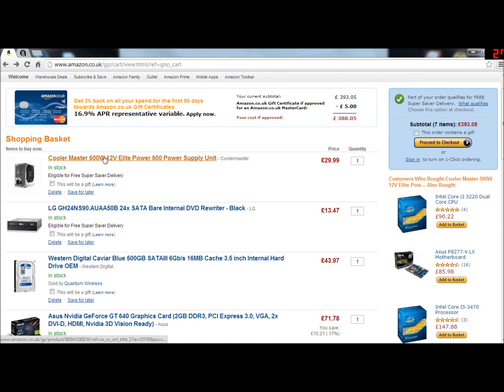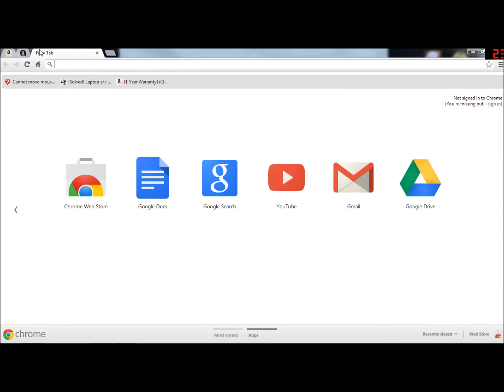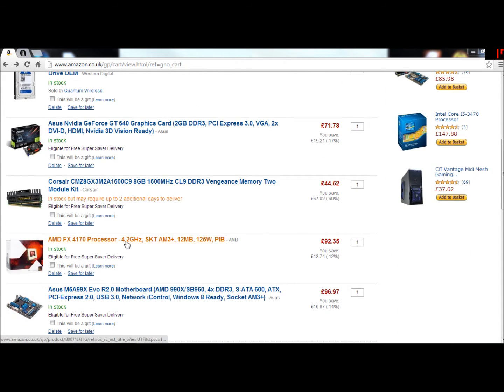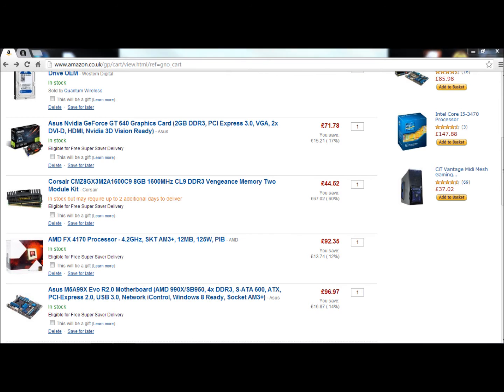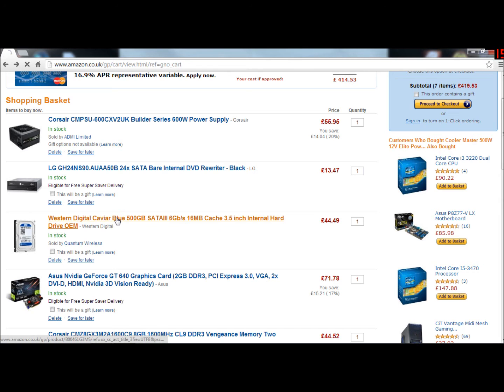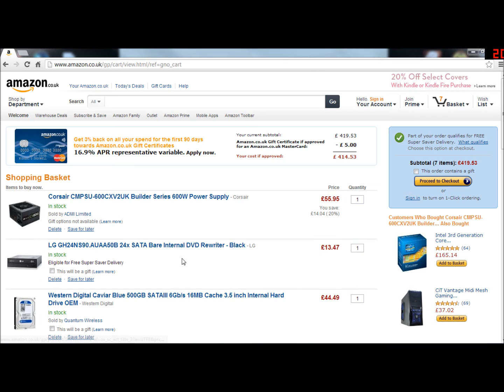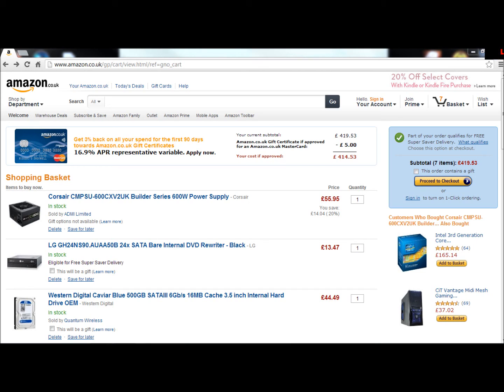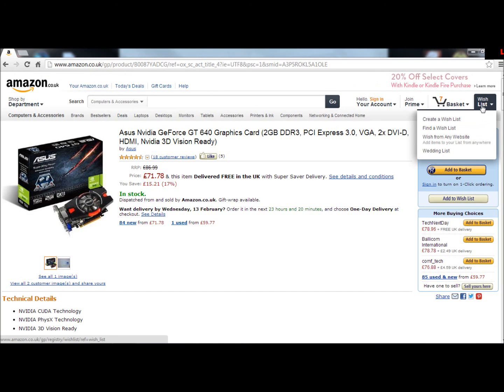Gaming pc build-cheep-supports sli